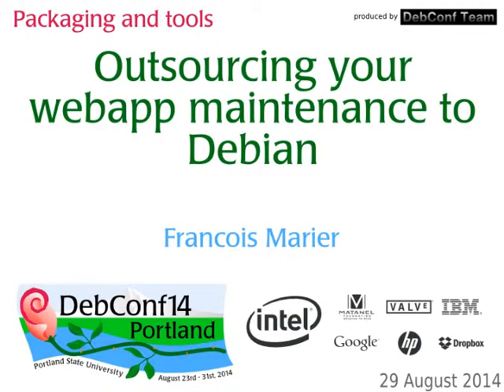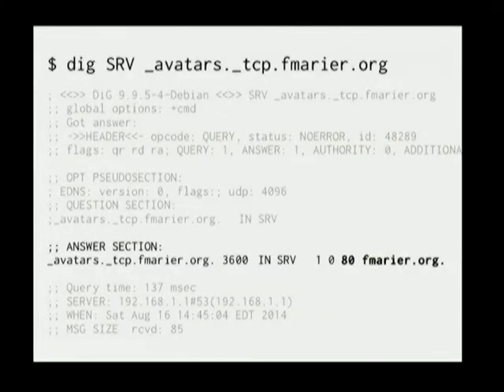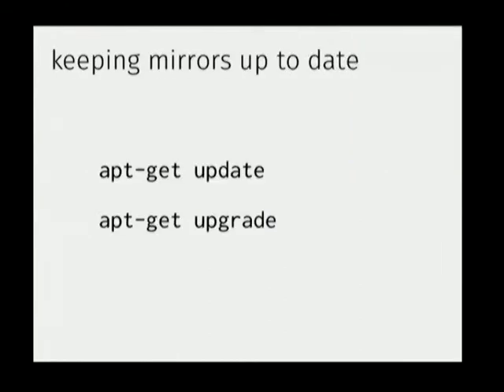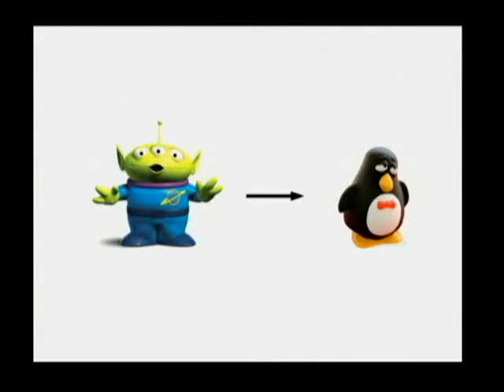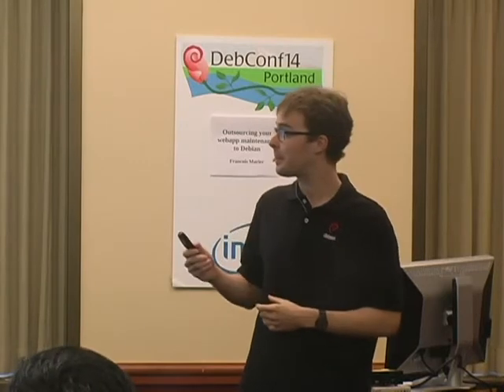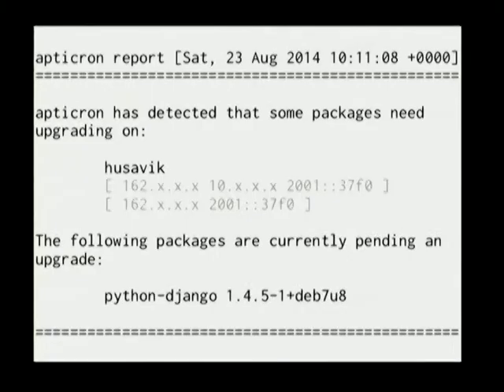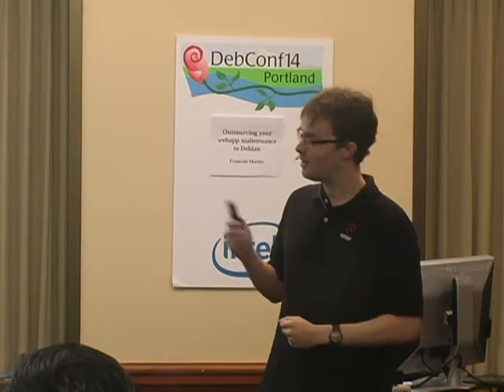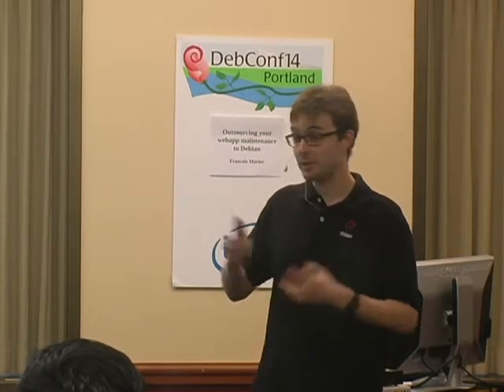Outsourcing your webapp maintenance to Debian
by Francois Marier

Room: Room 329
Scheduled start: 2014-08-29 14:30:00